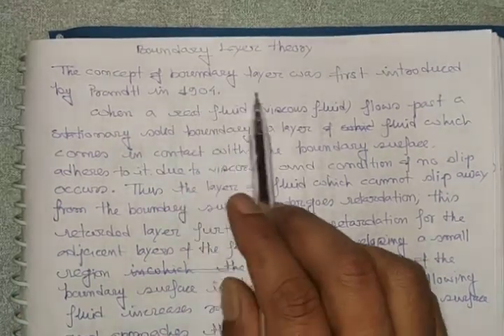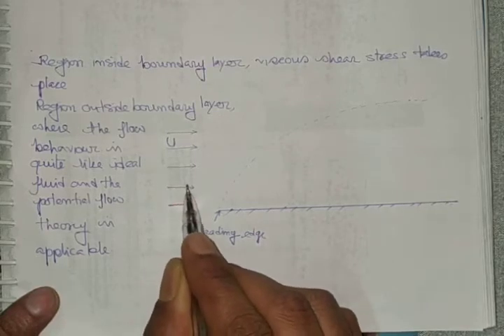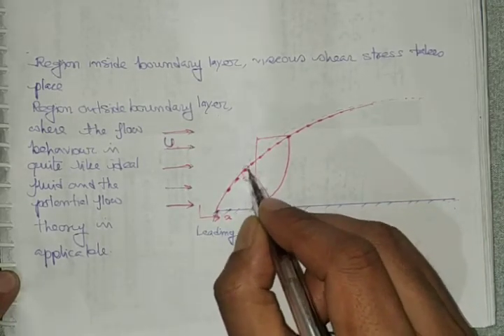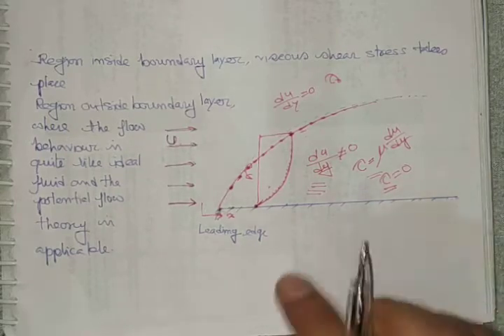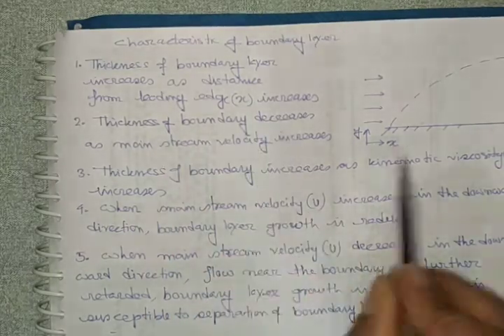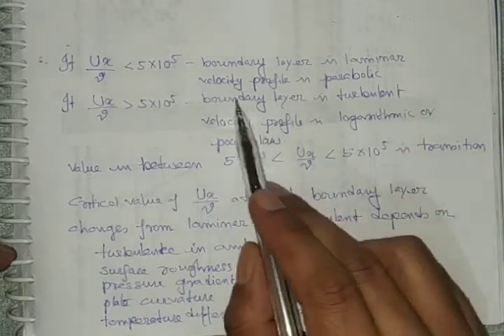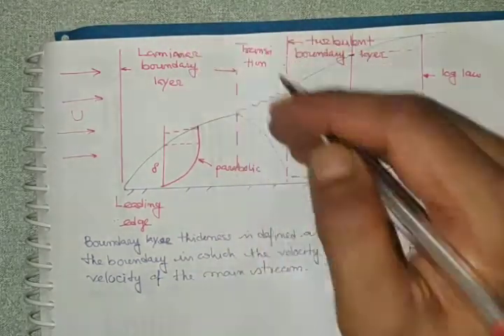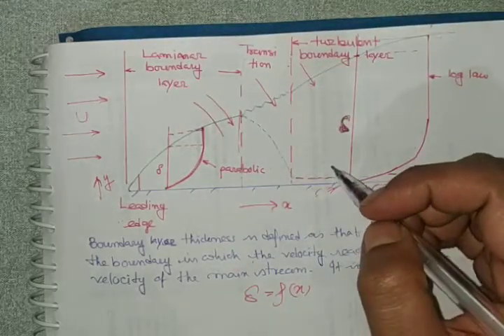Boundary layer theory: Introduction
In this video, we discuss about concept of boundary layer